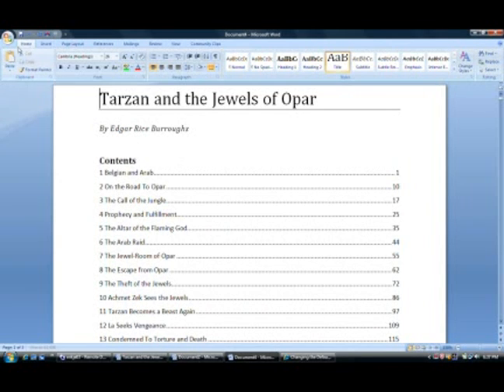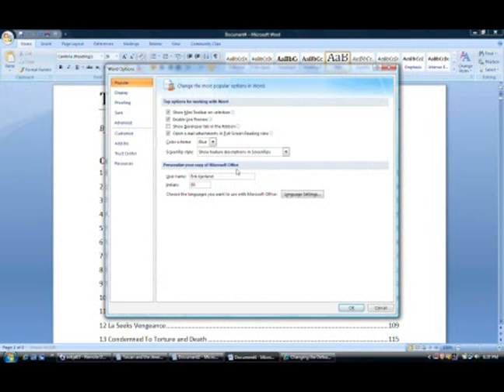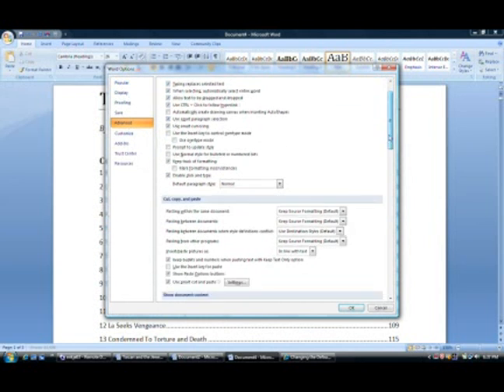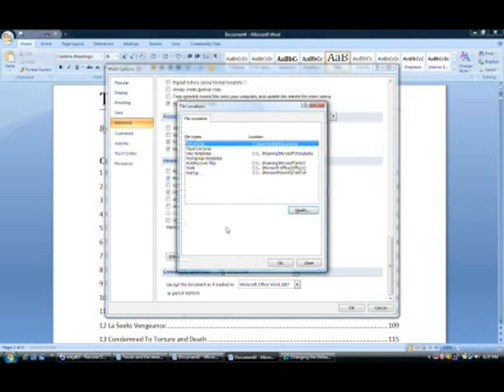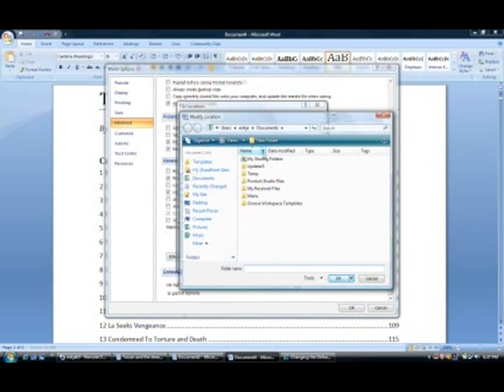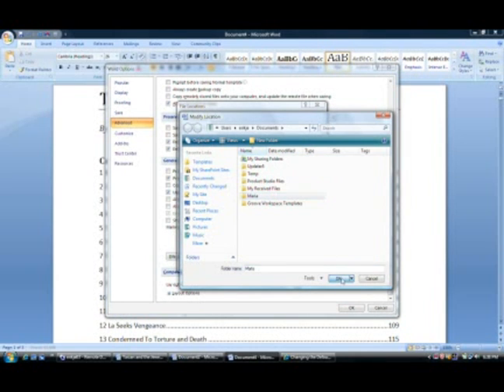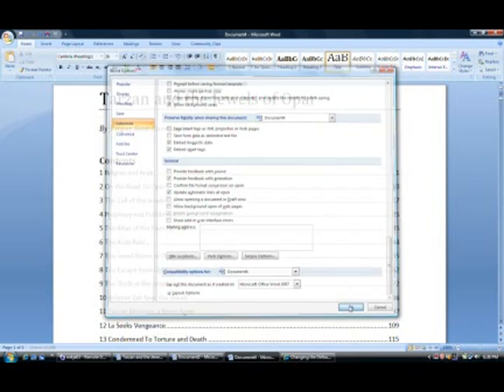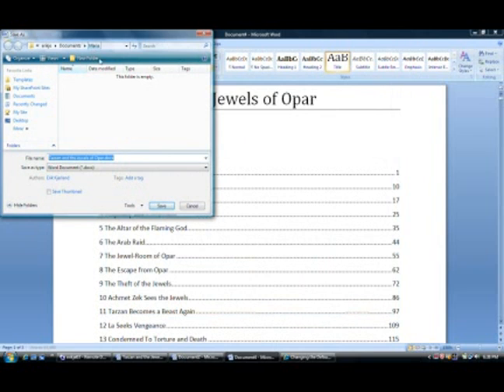Change Word 2007 default save location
Learn from the Wordinator! He'll tell you how to change your default save location in Word 2007
By: ddd_265 aka Wordinator